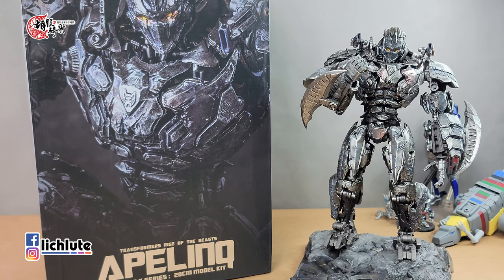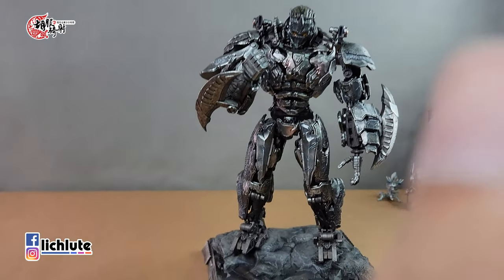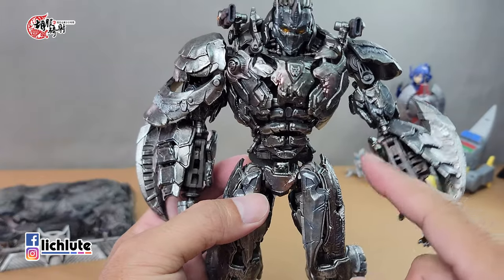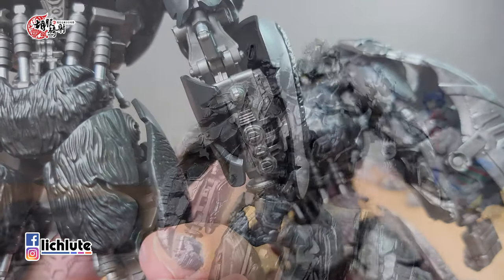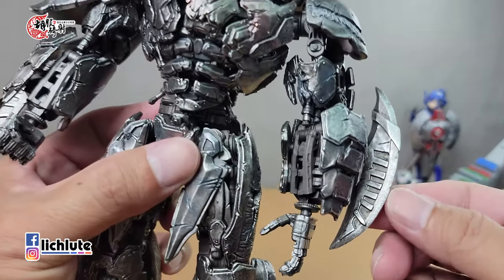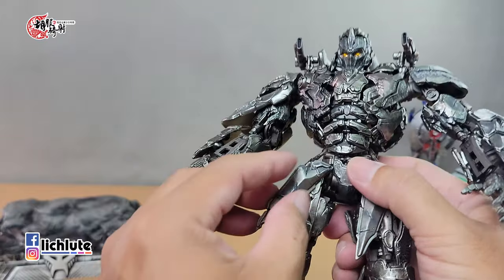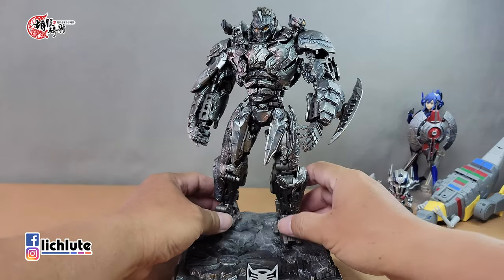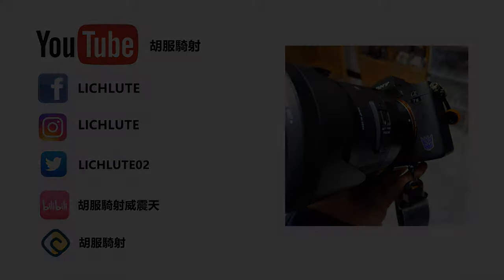胡服騎射的變形金剛分享時間 1842集 YOLOPARK 聖猿 Yolopark TRANSFORMERS Rise of The Beasts APELINQ Robot Mode